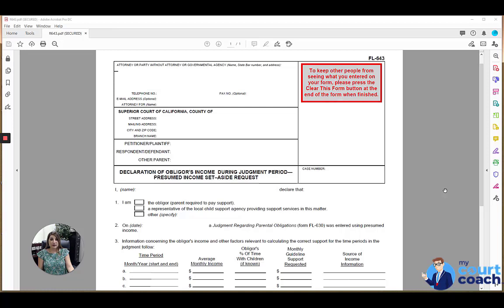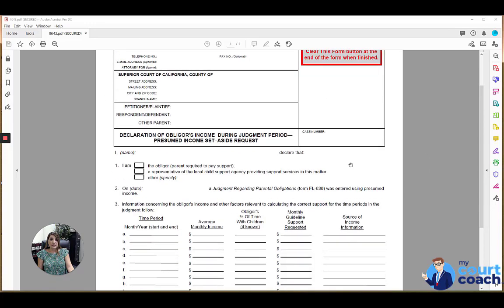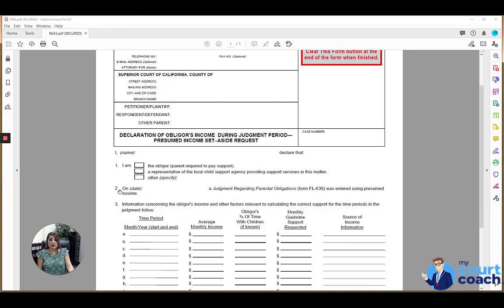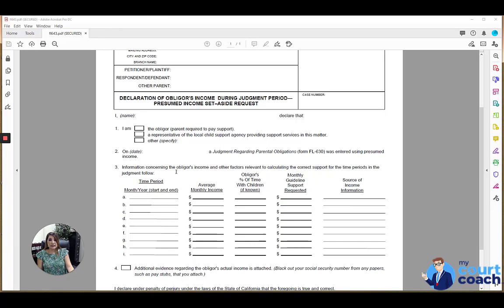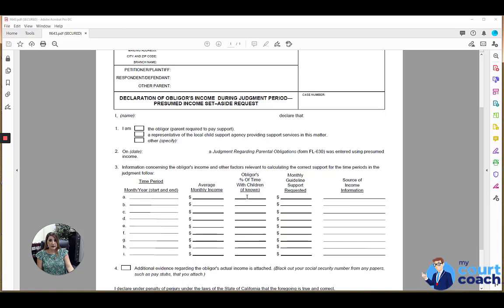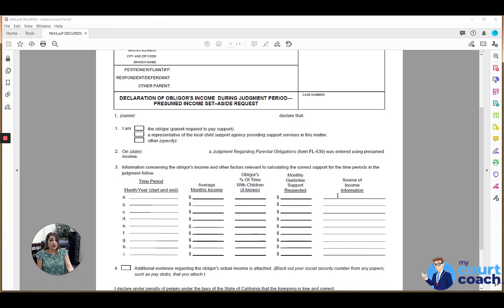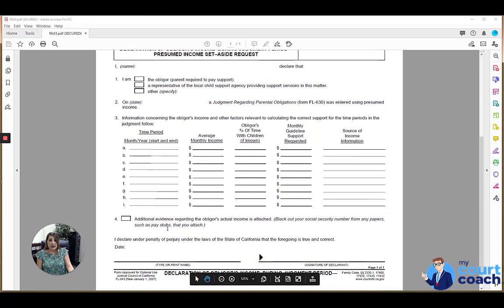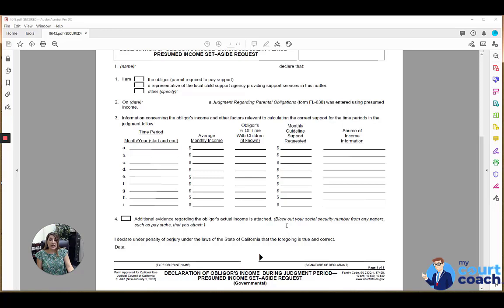How to Use a Declaration of Actual Income to Replace Presumed Income to Change Support (Form FL-643)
This video is part of a series.  Watch our whole Playlist on Child Support Services Agency in California Family Court.

If a California child support services agency made a child support order based on presumed income, you can get the order changed by showing what the correct income was.

Good luck!